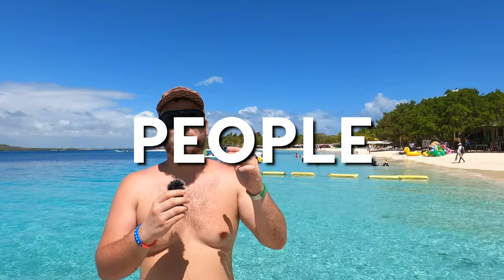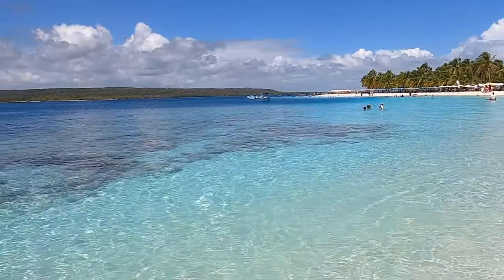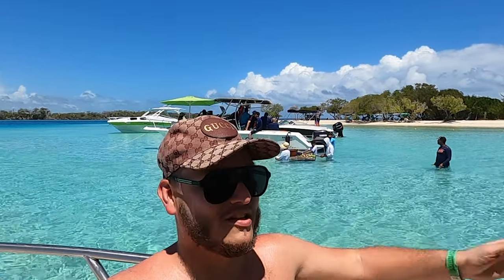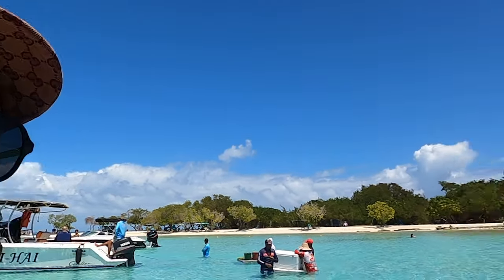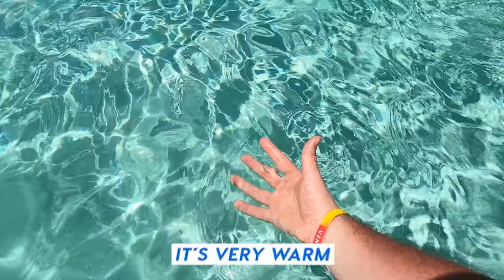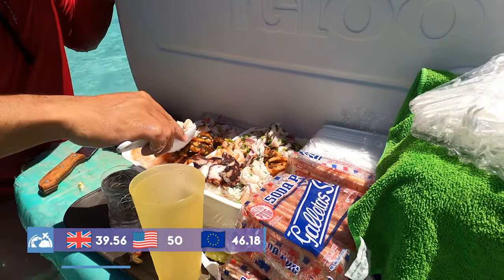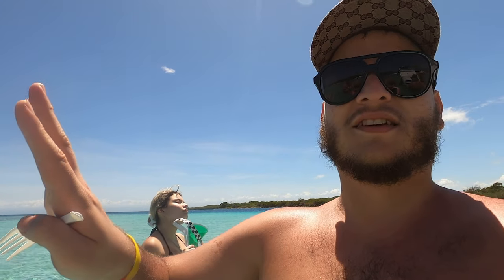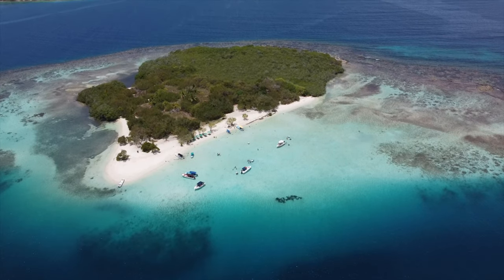Discover the Secret to VENEZUELA'S Most Stunning Beaches!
Join me on a journey to the stunning Morrocoy national park in Venezuela, home to some of the most beautiful beaches in the world. In this video, I take you on a tour of the keys of this breathtaking national park, including Cayo Sombrero, Pescadores, and Los Juanes.

I share my experience exploring the underwater statue of the Virgin Del Valle and the scenic statue on a large rock. I also provide information on the costs of renting a boat to explore the keys, ranging from 200 to 260 dollars for 6-7 people.

Discover the natural beauty of the mangroves and palm trees that surround you as you enjoy the crystal-clear waters and pristine beaches. Indulge in the delicious seafood available in the national park, brought directly to your boat.

Don't miss out on this unforgettable adventure in Venezuela's Morrocoy national park. Watch the video now and start planning your own trip to paradise!